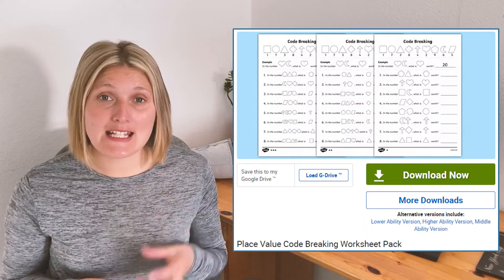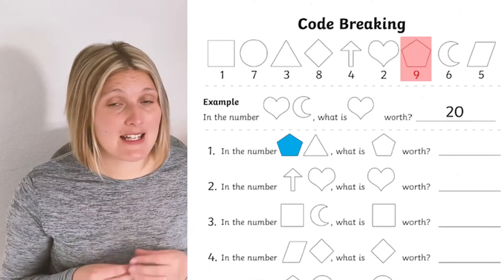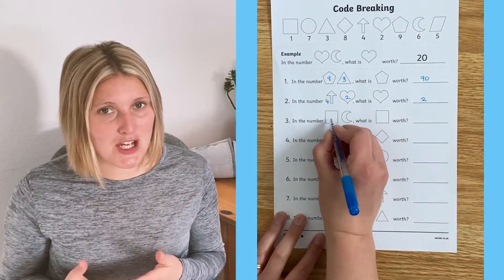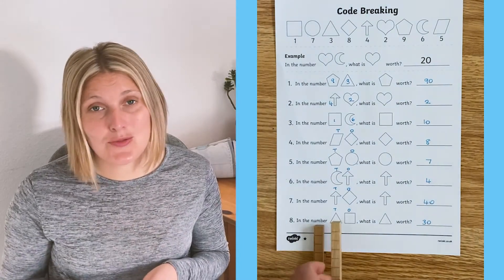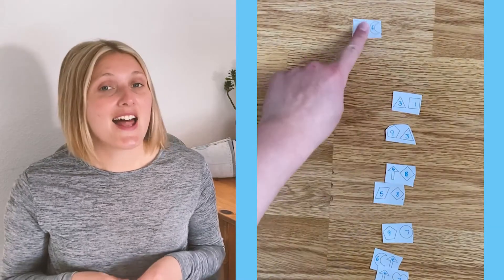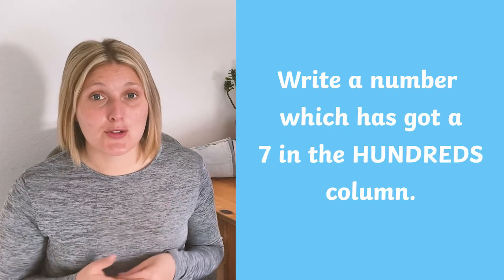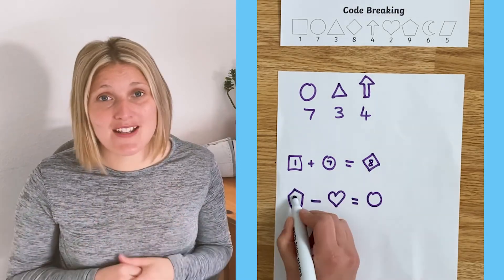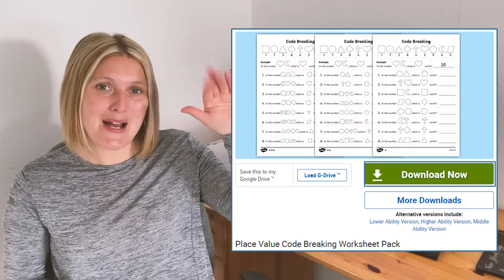How to Use Place Value Code Breaking Worksheets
We hope you enjoyed learning about How to Use Place Value Code Breaking Worksheets. Visit the Twinkl website to download the resource shown in the video:
In this video, Catherine shows you the code-breaking sheets and suggests different ways you can use them at home and at school. These sheets are great to practise place value and with Catherine’s ideas, provide fun quick activities linked directly to the Maths curriculum.
The Twinkl team upload videos regularly Monday to Friday with tips for teachers, homework help guides and home learning support for parents.